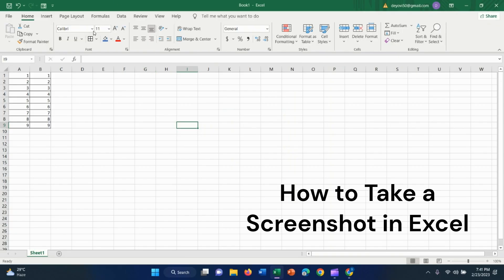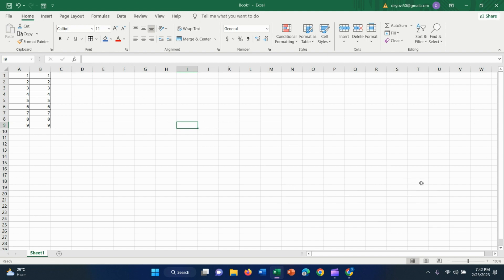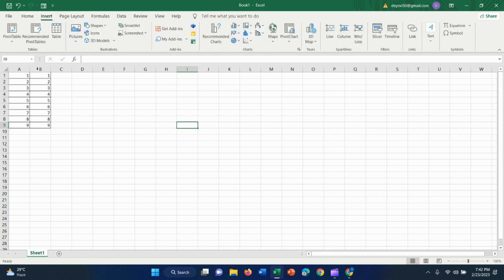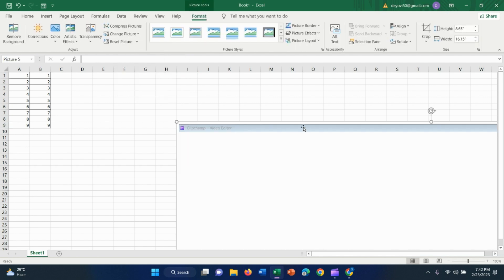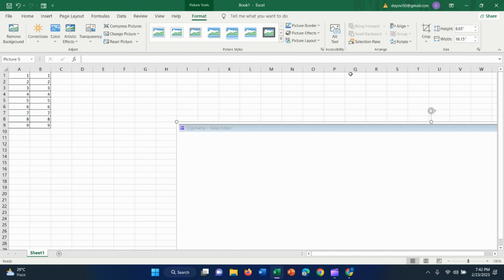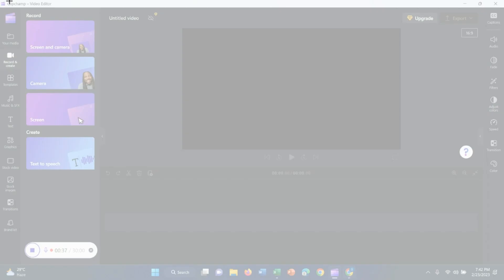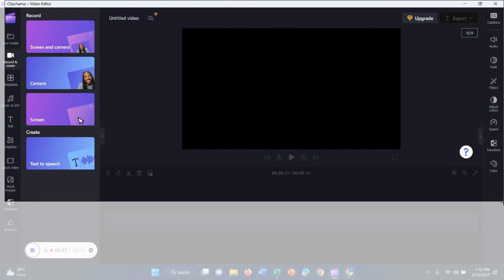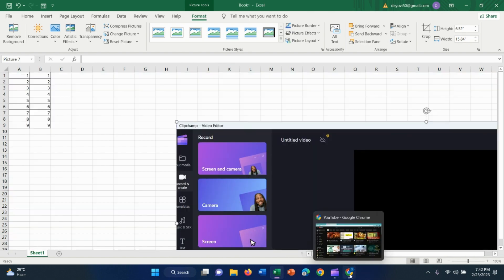How to Take Screenshot in Excel || Microsoft Excel | Practice for Skill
Hello guyz. This is my new video. I am still learning and share with you guyz.If you like this video please tell me which part or if you don't so please tell me what can i improve in this video?